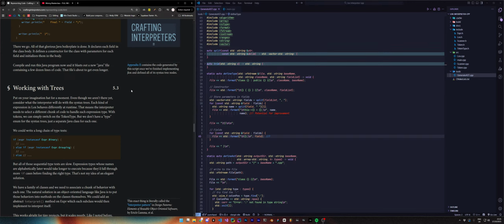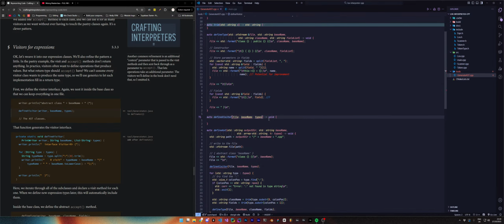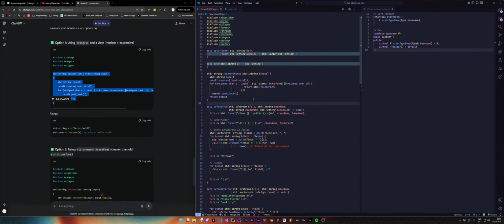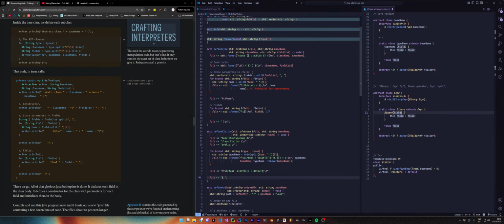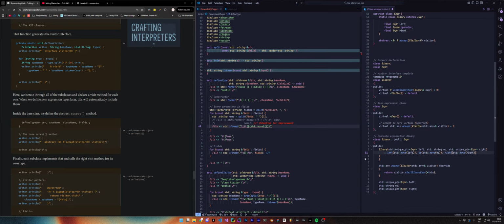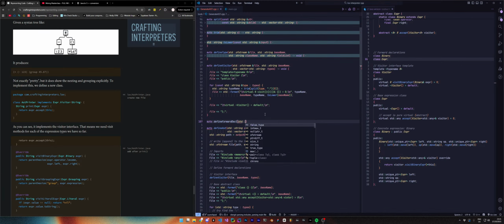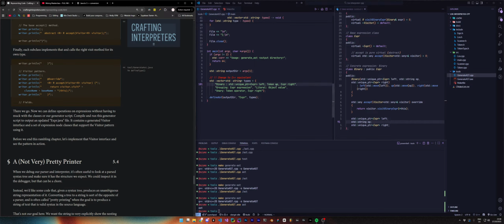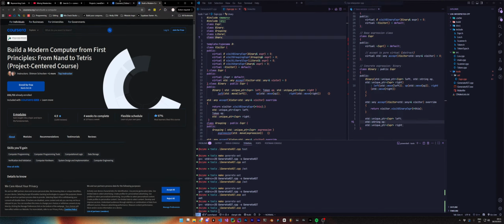Creating a Programming Language in C++ (18 Year Old) 👨‍💻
Learning C++ at 18 years old - Watch me create a programming language in C++ (lox interpreter).

Feel free to chat and watch as i try my hardest to learn this powerful language.